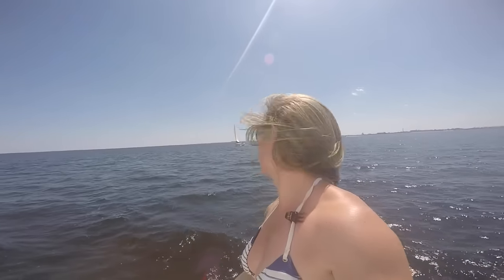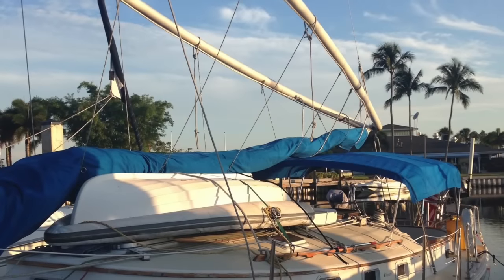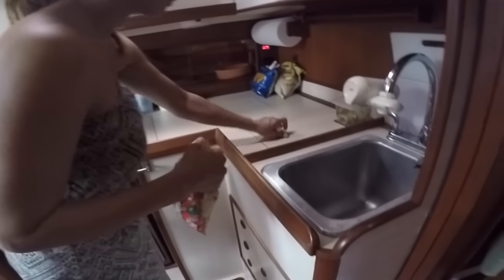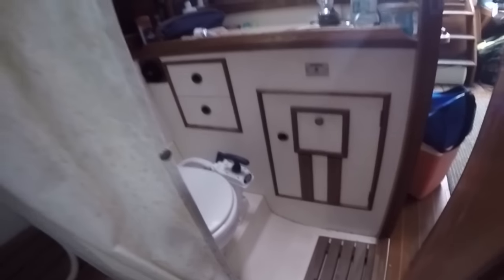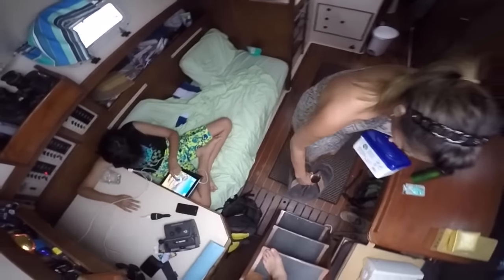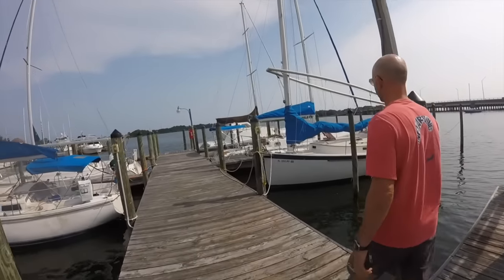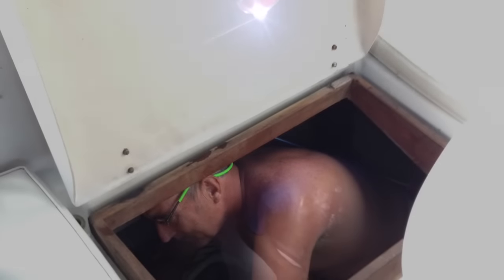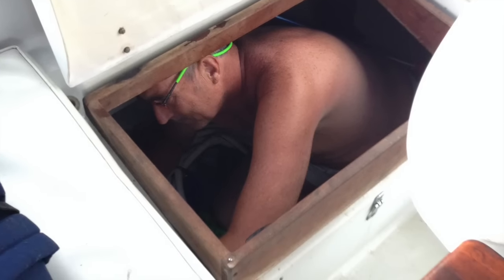Boat #6: 1985 Nonsuch (Like It!) 30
In honor of my book release THIS WEEK, this is it -- the s/v Tanglefoot from my None Such Like It.  and on discount this week only.  Go get it for an even more intimate, first-hand feel for this comfortable, trusted coastal cruiser.  Thank Mr. While You're Down There for the literary entertainment and the tour!  And, tell this little salty sailor "Au Revoir" at the end of the video as she embarks on her Atlantic crossing headed for France!  Bon Voyage Video Annie!